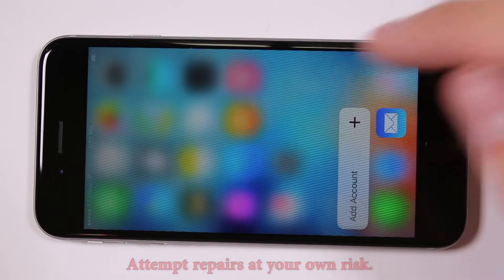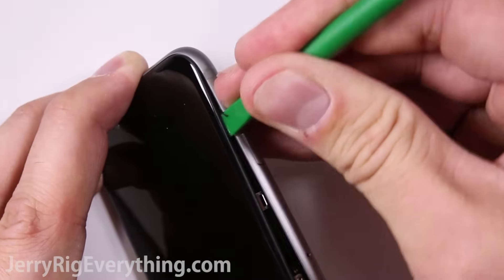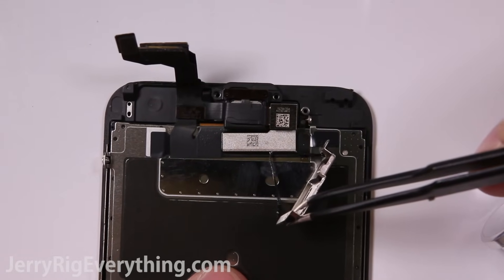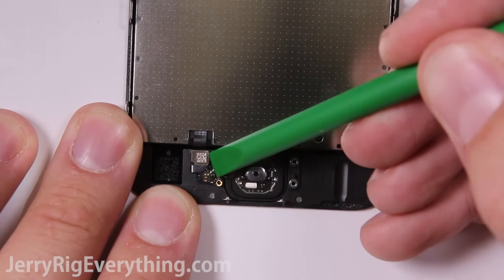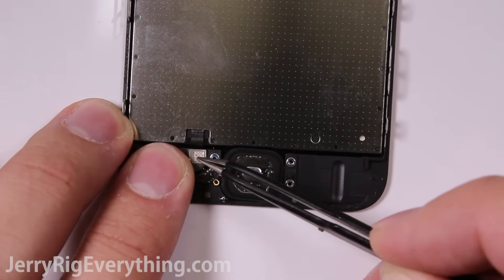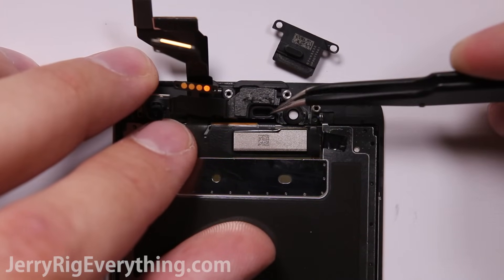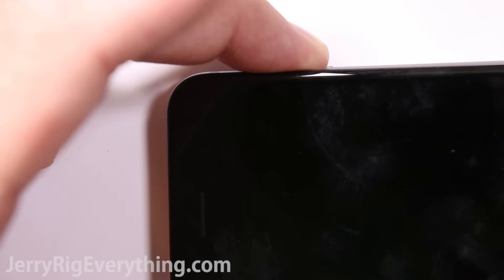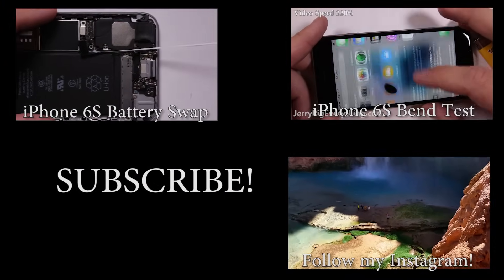iPhone 6S Screen Replacement shown in 5 minutes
UNPLUG YOUR BATTERY FIRST! My phone was fine, But safety first. Unplug the battery first thing before unplugging anything else. The battery should be the last thing reconnected as well.

Let me know if you need any specific parts, or if those links stop working!!!

This video will show you the process for replacing an iPhone 6s screen. There are a few differences between the iPhone 6 and 6s screens. The screens are not interchangeable.  None of the parts are.  There is also a bit of adhesive around the screen of this phone that holds it onto the body.  Let me know if you have any questions!

Attempt all repairs at your OWN risk.

If I don't manage to reply to your question I'm not ignoring you or being rude.
With so many videos I'm receiving 100's of messages each day and I'm finding it impossible to find enough time to reply to them all.
I was spending more hours each week answering all the comments than I was making these videos.